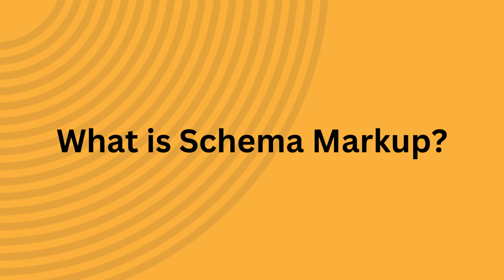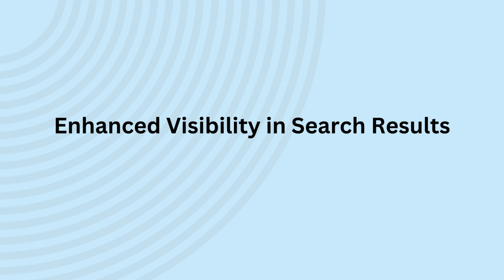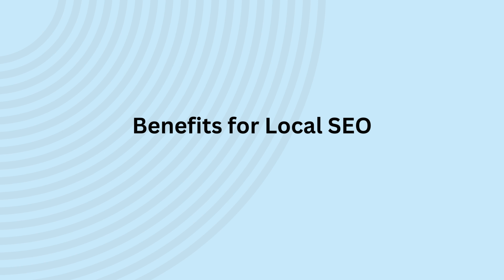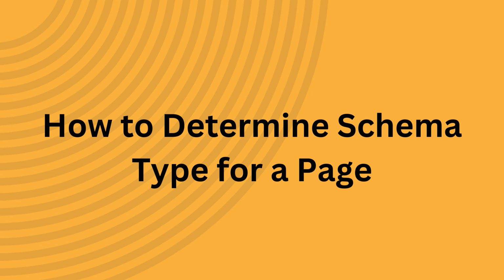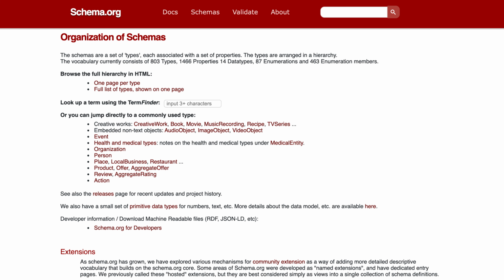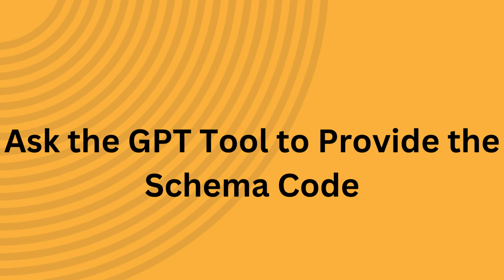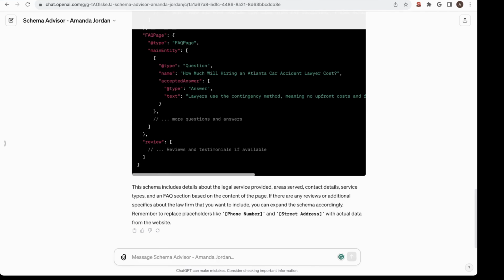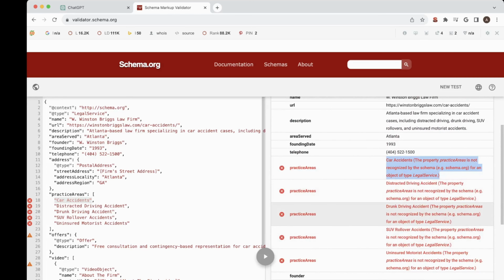Schema Markup Made Easy with ChatGPT: Boost Your SEO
Master Schema Markup for SEO with this step-by-step guide! Discover the secrets to enhancing your website's visibility and ranking. Schema markup using a GPT tool.

0:25 What is Schema Markup
0:40 Why Add Schema Markup
1:55 GPT Schema Tool